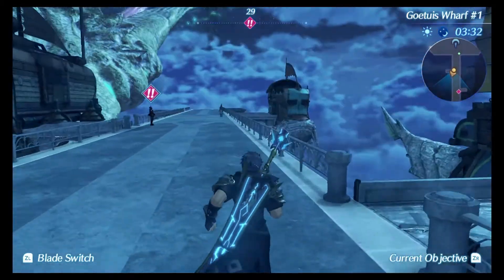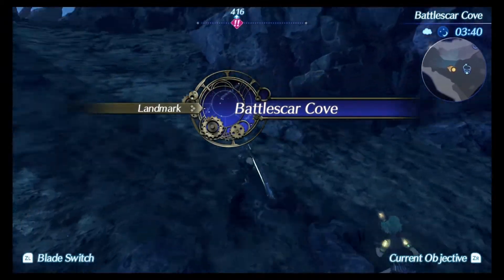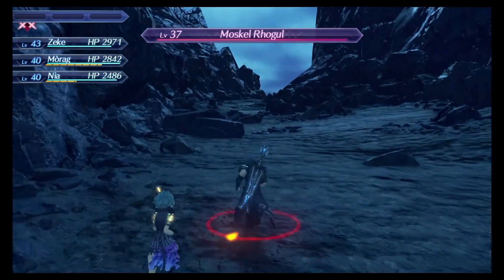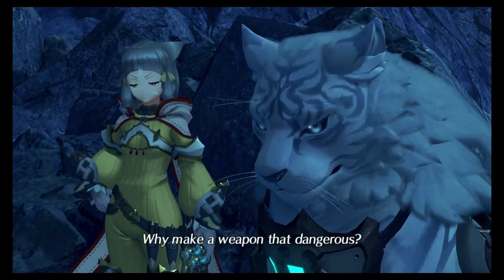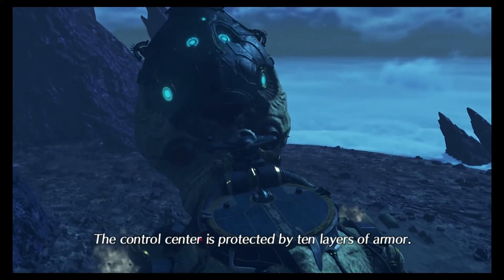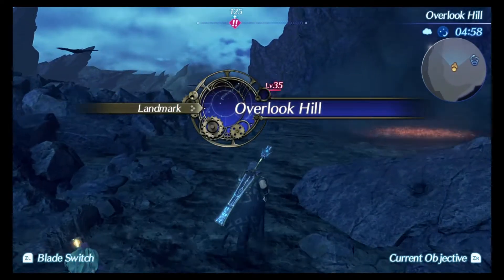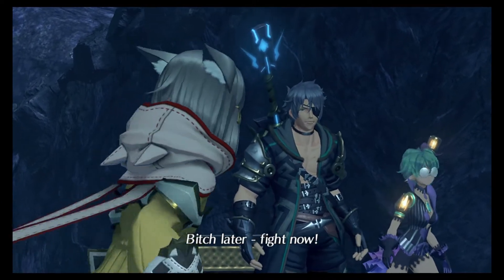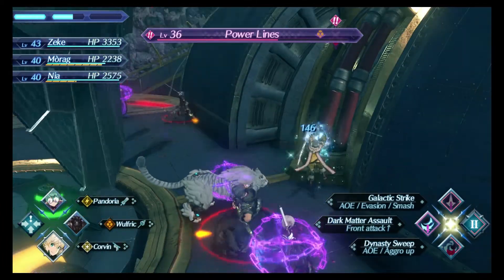Let's Play: Xenoblade Chronicles 2 Part 57: Fan la Norne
Hello everyone and welcome back to more Xenoblade Chronicles 2! I'm SlayerMathis, and this time, we're heading to Temperantia to stop Jin!